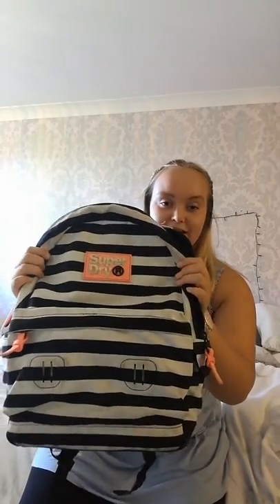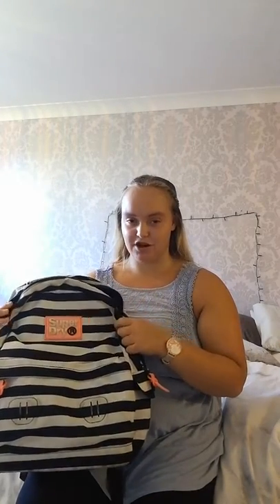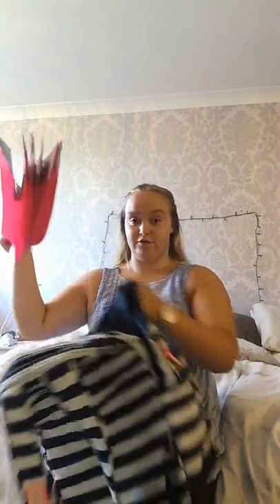Back to school haul bag/pencil case